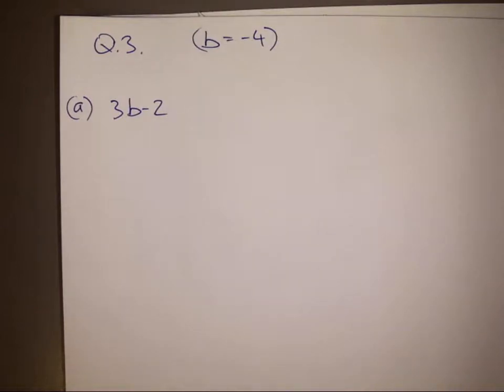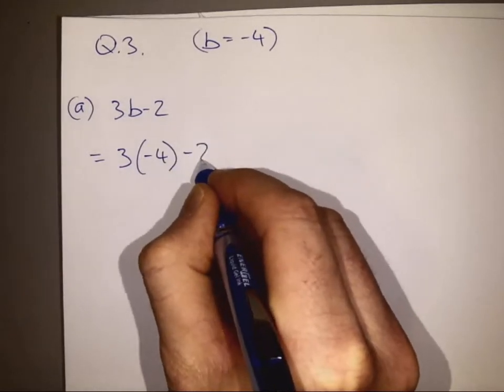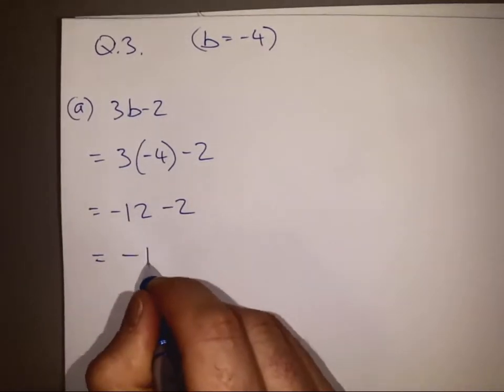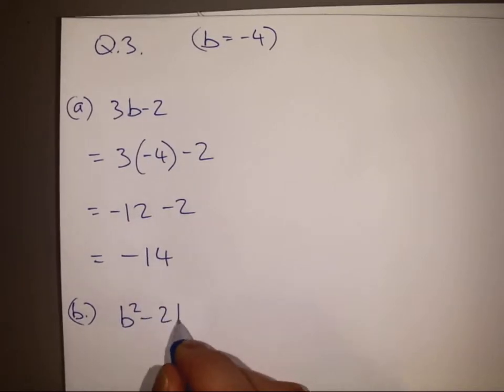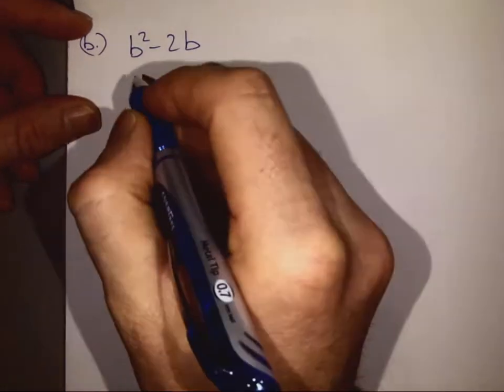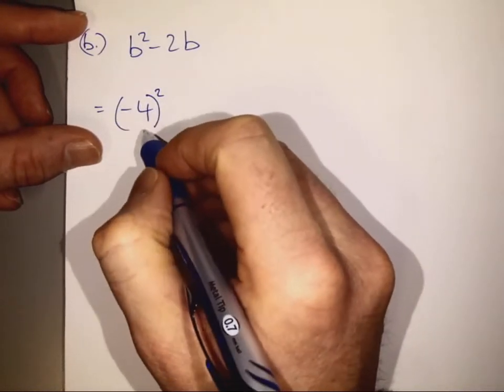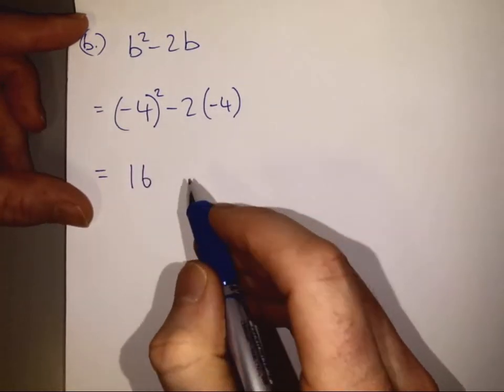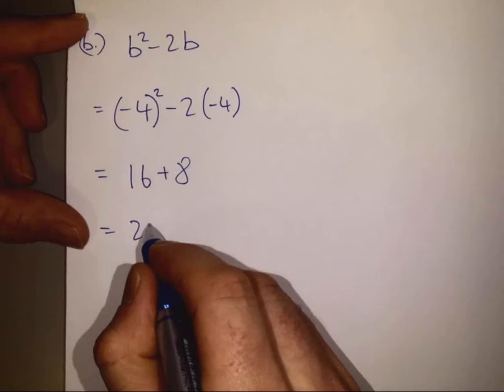ex 9 8 Q3 ab